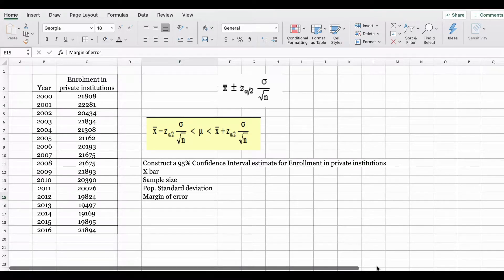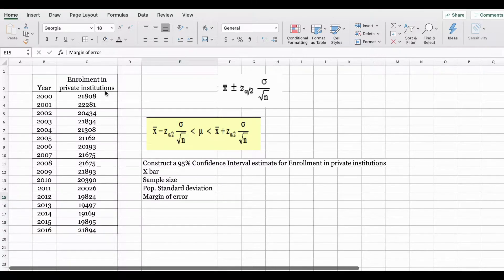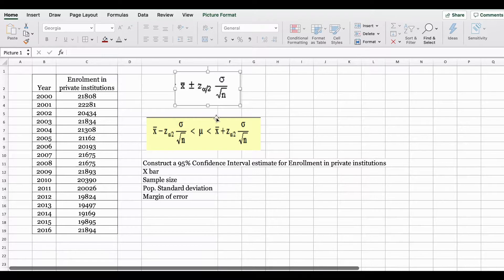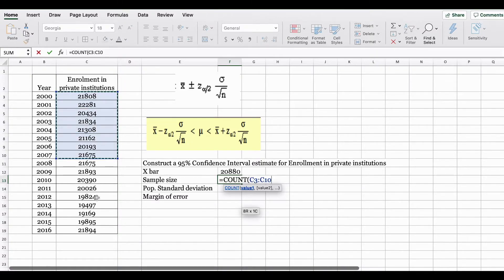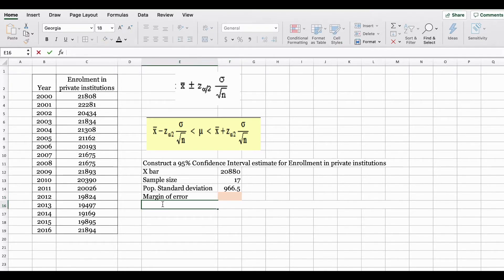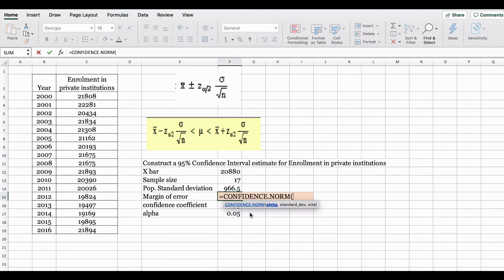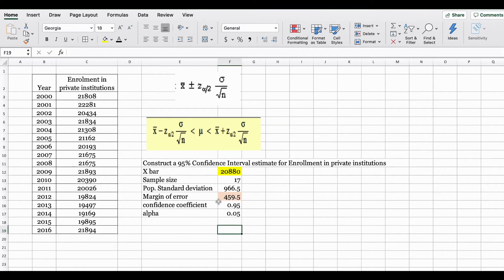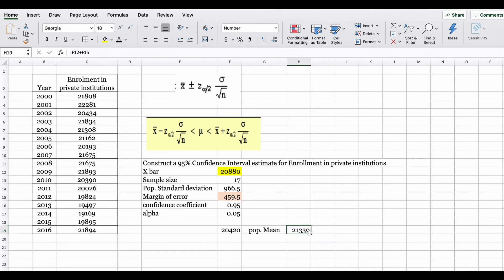Find Margin of Error and Confidence Interval Estimate for Z distribution in Excel| Dr. Choden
Apple EarPods Headphones with Lightning Connector
Apple AirPods Pro
Kindle Paperwhite
Wireless On-Ear Headphones with Purebass Sound
Apple iPad Air (10.9-inch, Wi-Fi + Cellular, 64GB)
Stylish College School Travel Casual Daypack Bookbag
Telescope, 70mm Aperture 400mm Astronomical Refracting Telescope
Watercolor Ethnic Boho Floral Mouse Pad
Classic Desktop Stapler Heavy Duty, 20 Sheet Capacity
Computer Monitor Stand Riser [Metal]
Rose Gold Marble Backpack
Extension Cord with 8 Outlets and 4 USB Ports
USB Microphone for Computer,Streaming, Podcasting, Vocal Recording, External Gaming Mic for Mac Laptop Desktop
USB/XLR Dynamic Microphone for Gaming, Podcasting, Recording & Streaming, Built-in Headphone Output

This video tutorial shows how to find the margin of error and how to develop an interval estimate of the population mean using Excel.